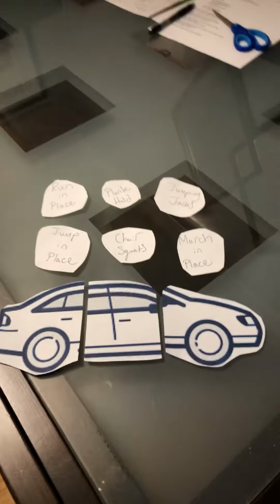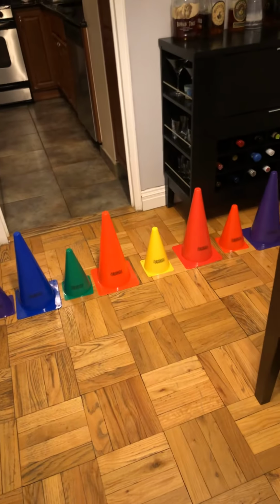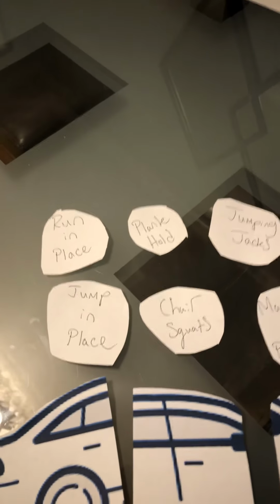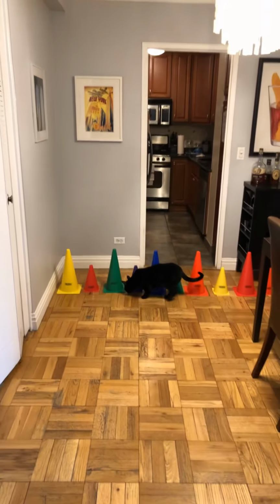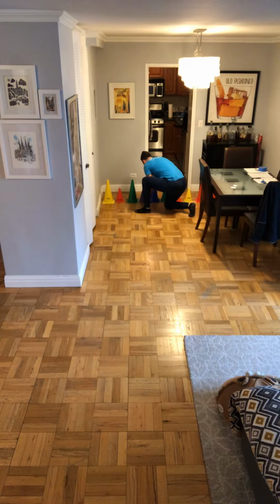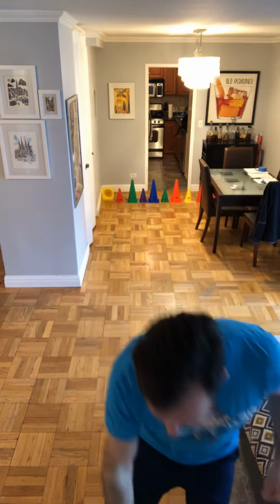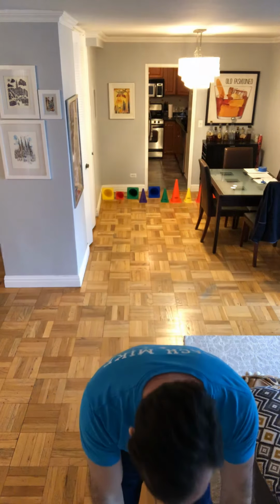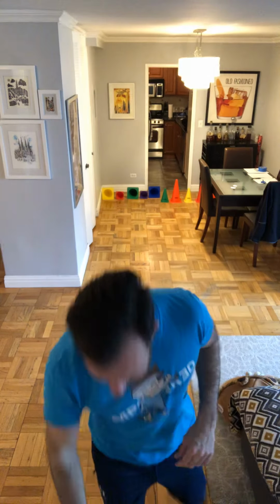The Price Is Right: Win A Car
Full Body Movement Game